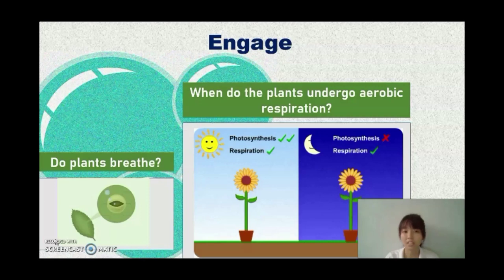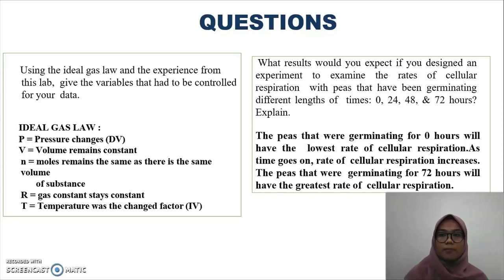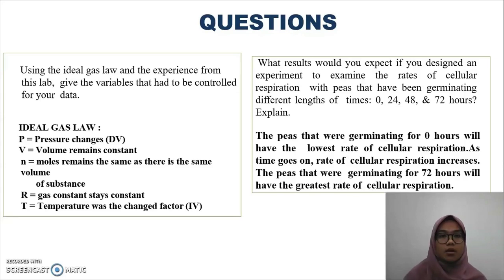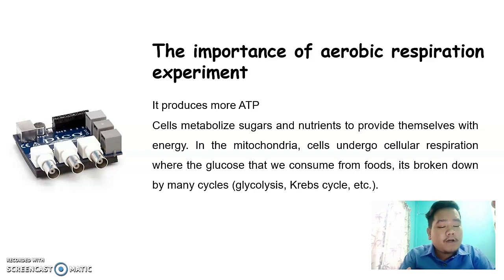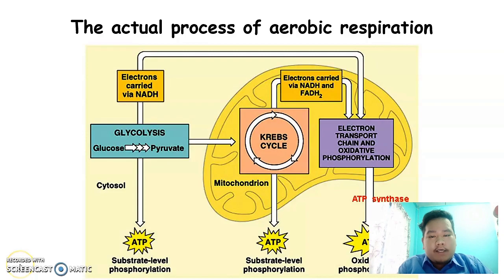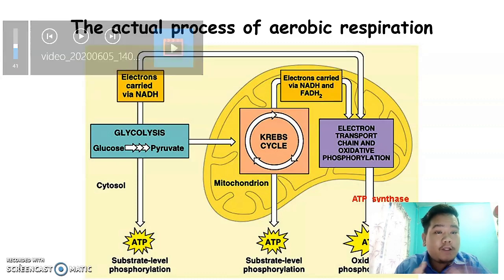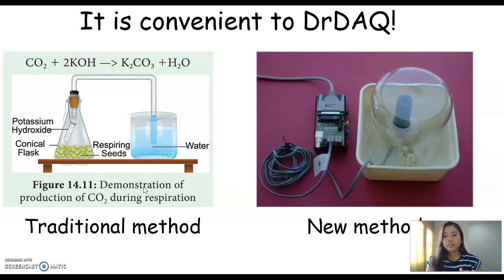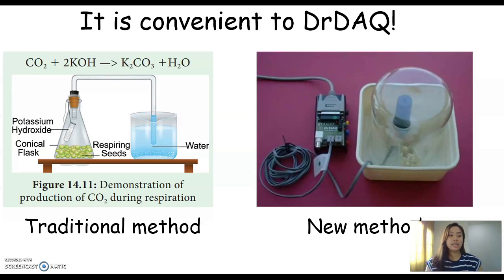Data Logger Presentation_Assignment 2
This is a video presentation of our group about Data Logger.